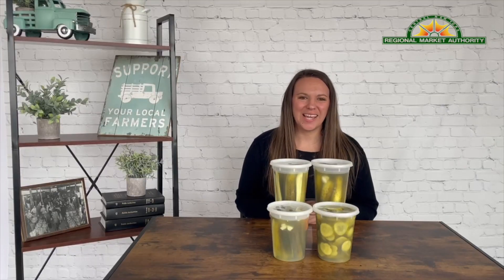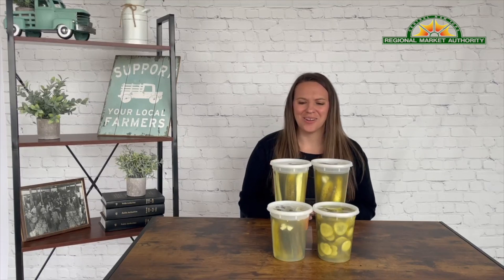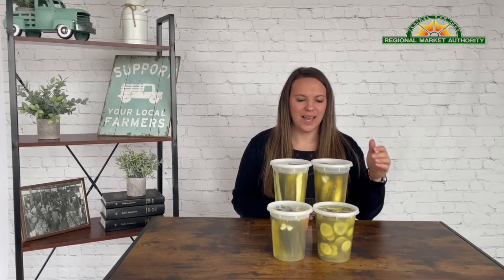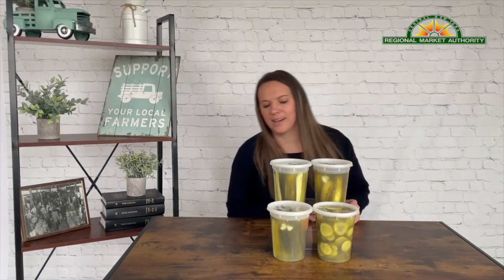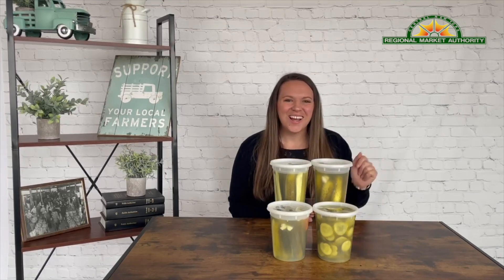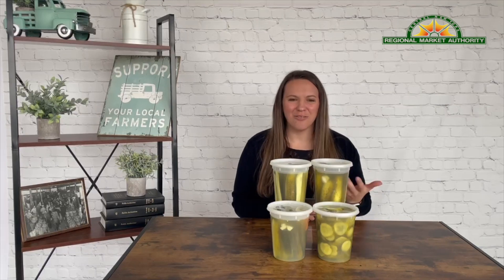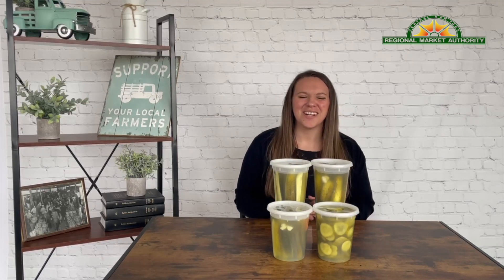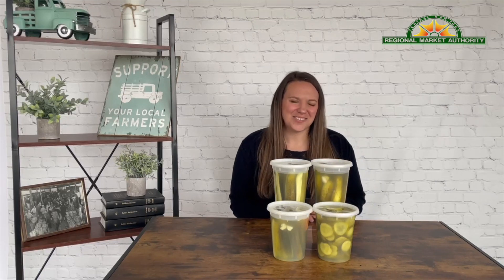What's Fresh at the Market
We're here to share What's Fresh at the Market every week! Shop our Farmers Market every Saturday and then stop by our Flea Market on Sundays. All Market's run from 7am-2pm. We will see you at the Market!